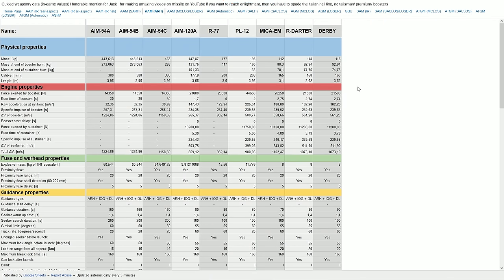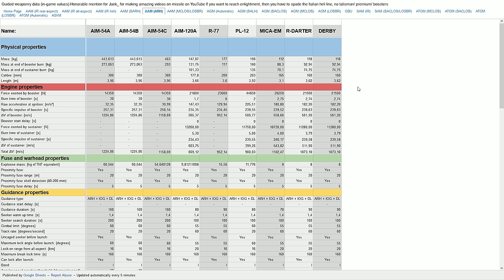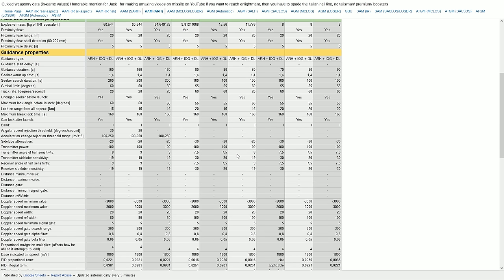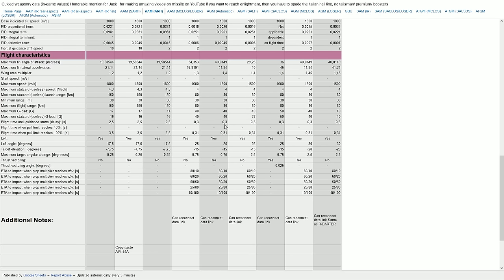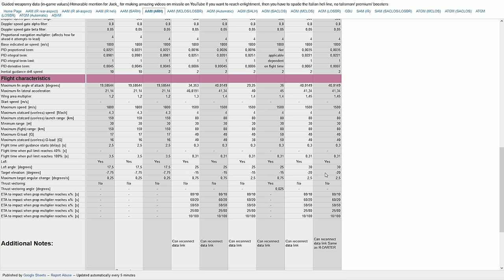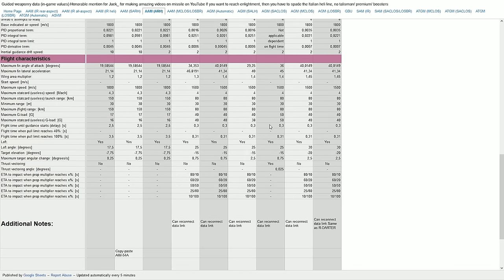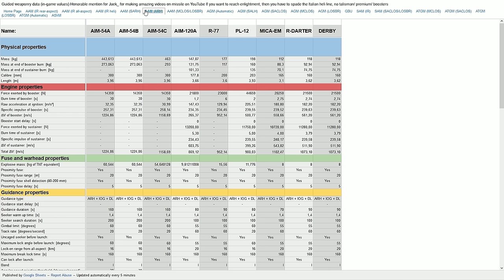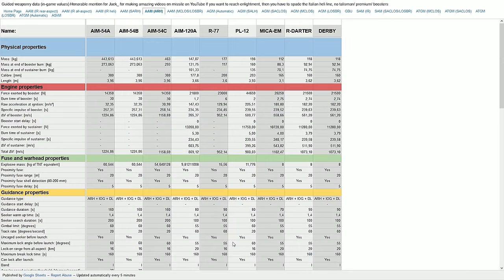War Thunder - ANALYZING FOX-3's! WHICH IS THE BEST? AIM-120A, R-77, PL-12, MICA, DERBY or DARTER?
A quick look into the files to see which is the best missile in theory in the game right now!